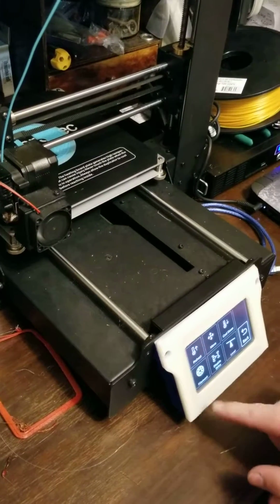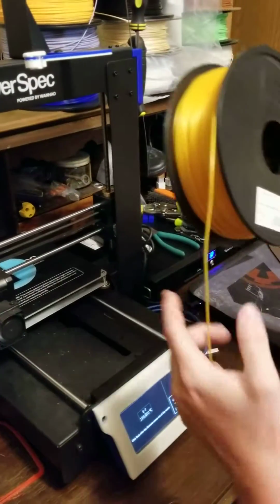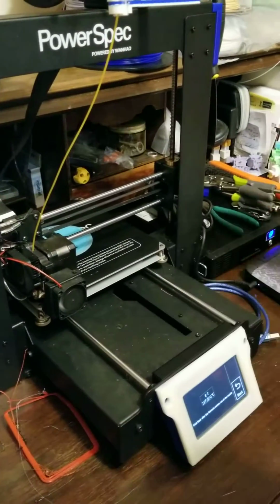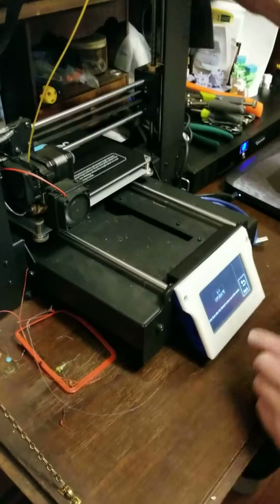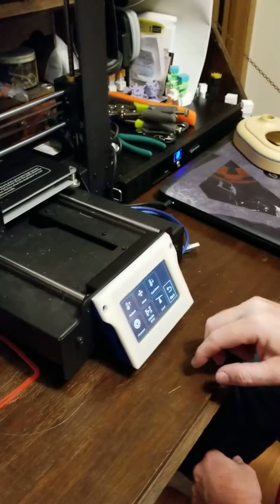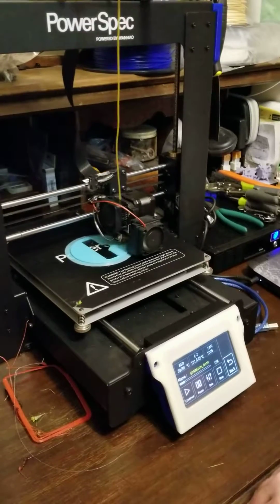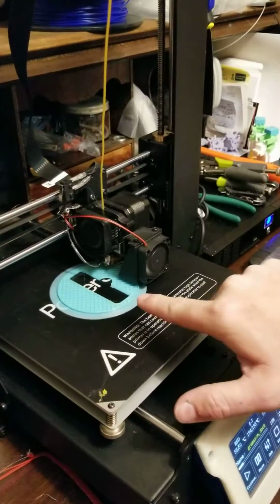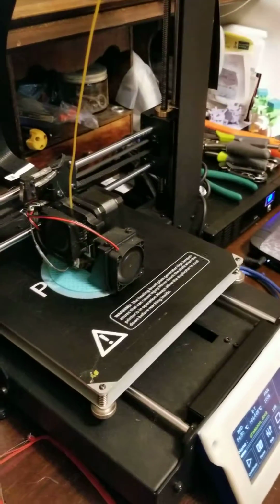Switching filaments midstream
Changing filaments midprint on a Wanhao I3 plus variant